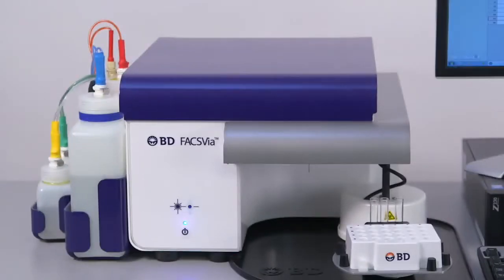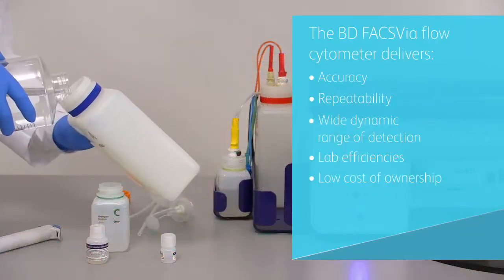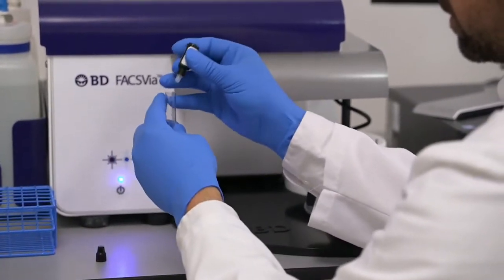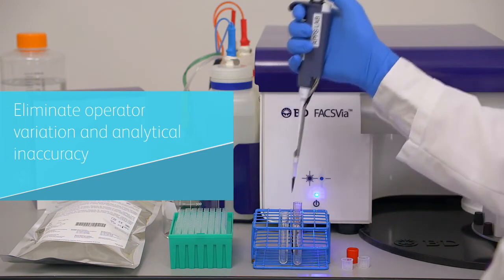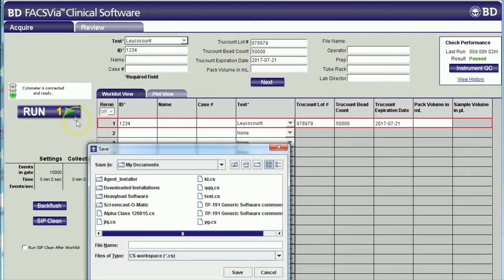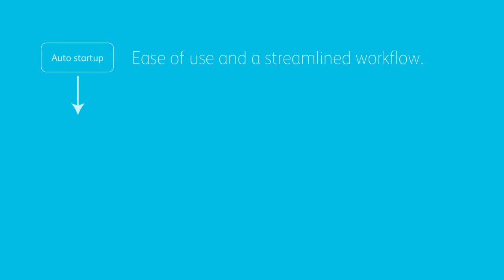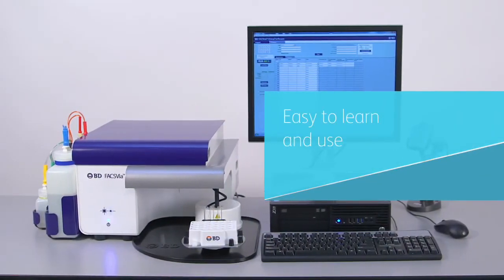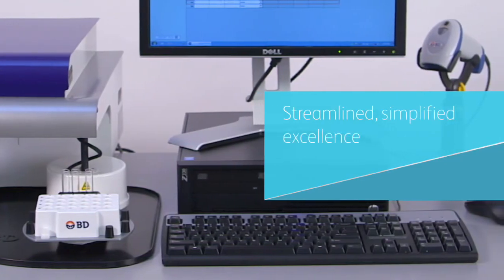BD FACSVia System Overview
The BD FACSVia system provides accuracy, repeatability, and ease-of-use in a system that combines space-saving innovations in optics, fluidics, electronics, and miniaturization.